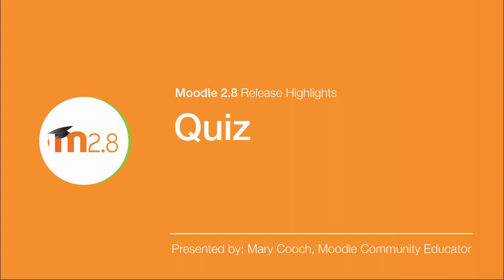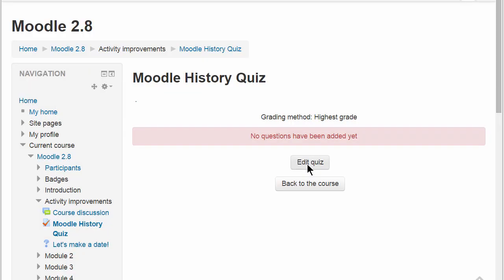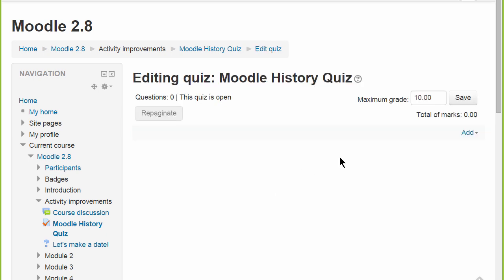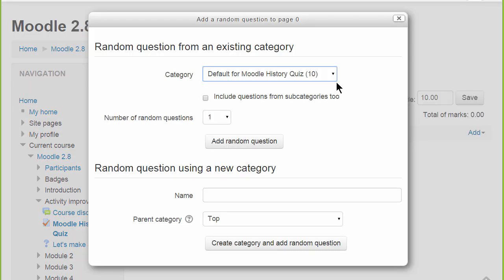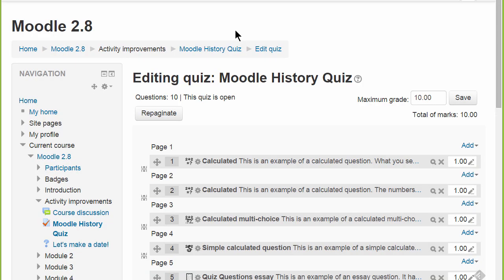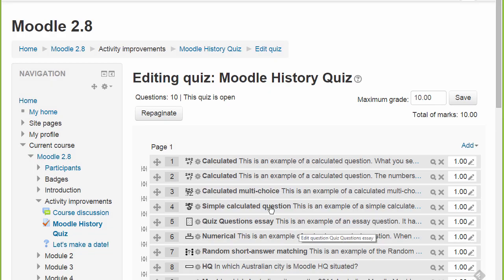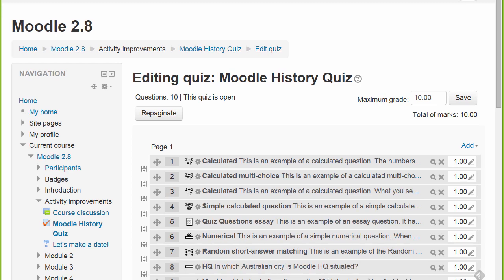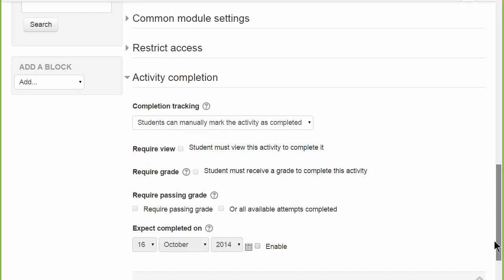Moodle 2.8 Release Highlight: Quiz Improvements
Overview of Moodle 2.8 improvement for quiz including a rewritten edit quiz page and new activity completion options for improved accessibility.

Discover more of our new features in Moodle docs j.mp/moodle28